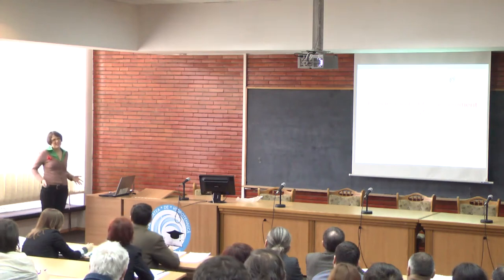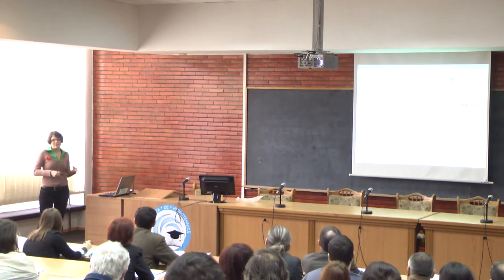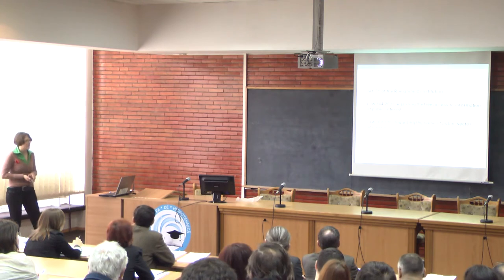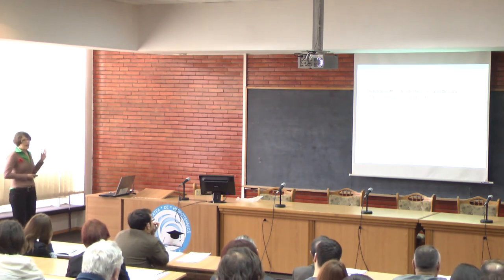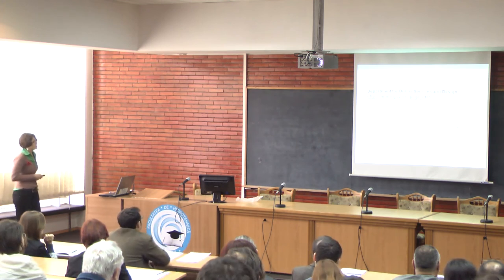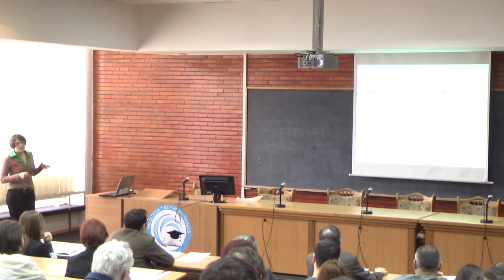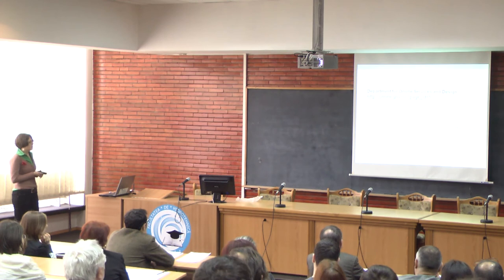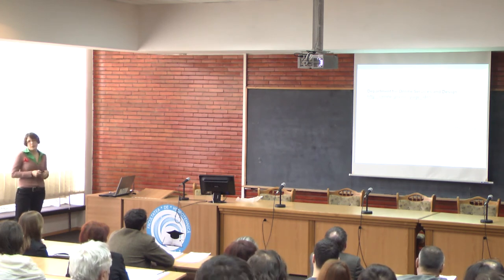OPEN GEODATA INITIATIVE WORKSHOP - Andra Bucur (SOROS Romania)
Geodata Openness Initiative for Development and Economic Advanced in Romania
                    Kick of meeting, Bucharest  February 7, 2013
                   Swiss Federal of Technology Zurich- Institude of Cartography and Geoinformation
                  Technical university of civil Engineering-Groundwater Engineering Research Center